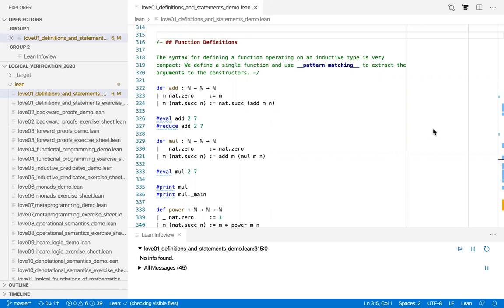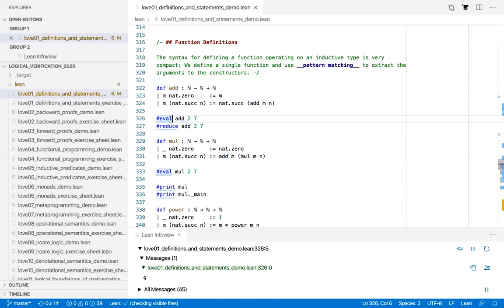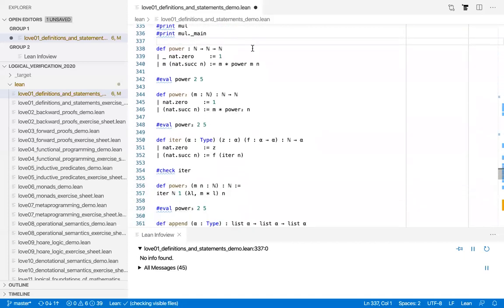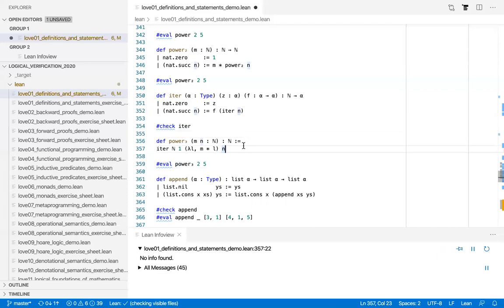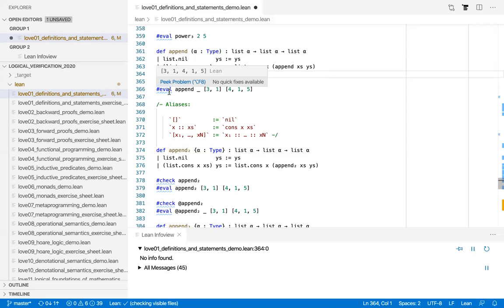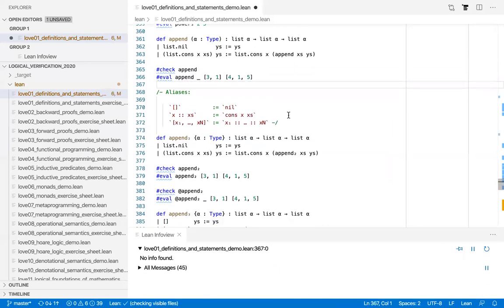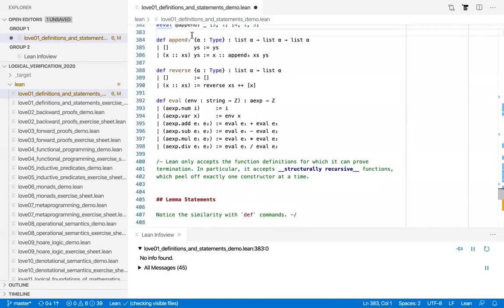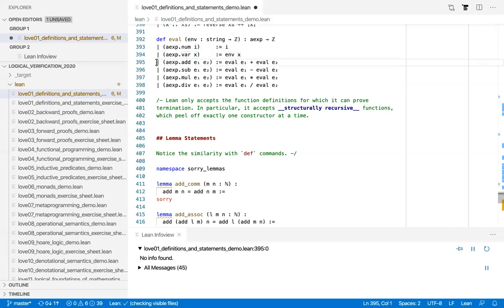Logical Verification 2020 lecture01 13 function definitions